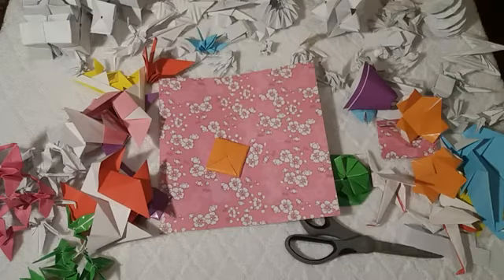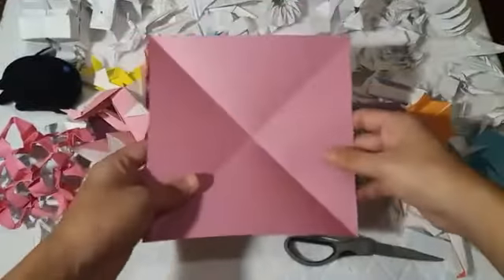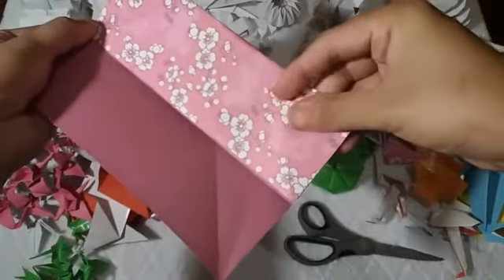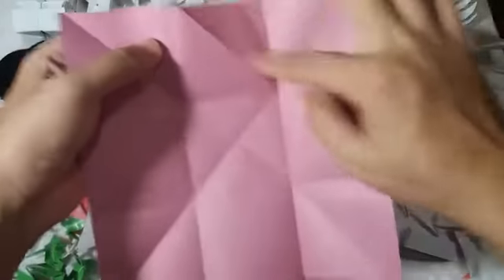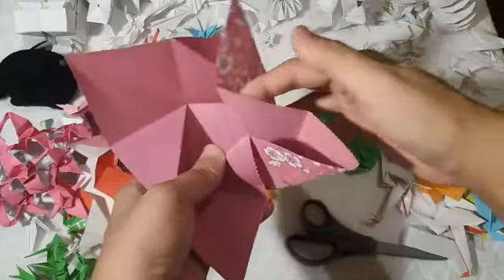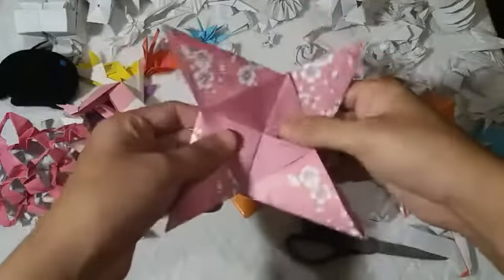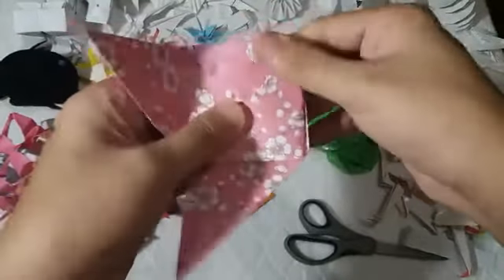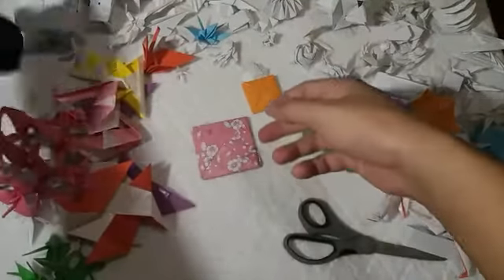Folding some origamis - Menko / 折り紙 めんこ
In the past, people use these menko in a game where you slam it to the ground to try and flip over other menko's. By itself it can make a nice coaster too.
昔これを使って地面に叩いて他のめんこをひっくり返すゲームがあったそうです。このままの姿でおしゃれなコースターでもいいかな。